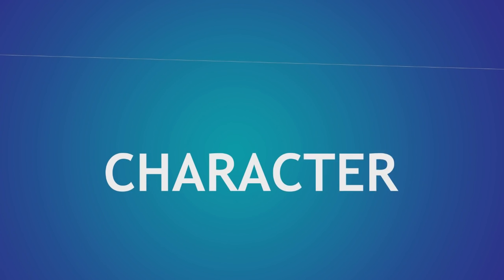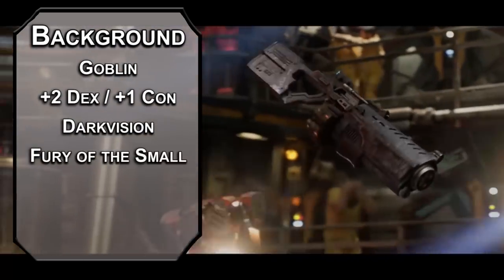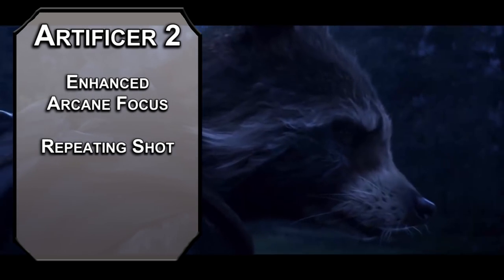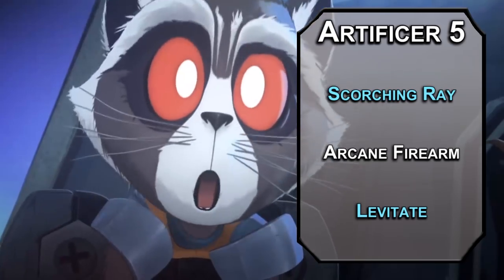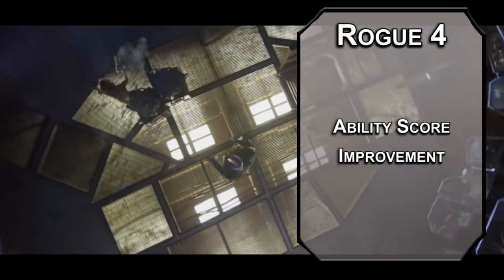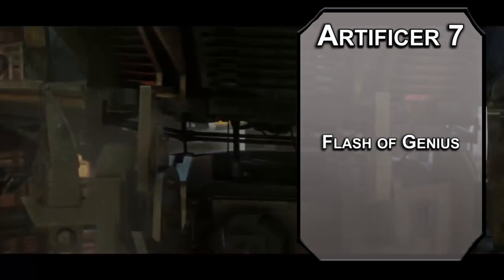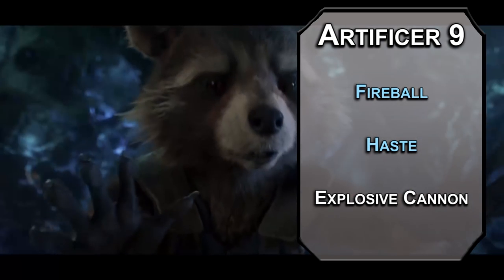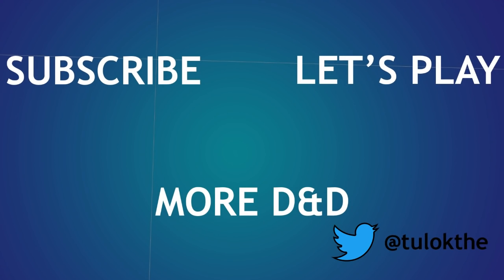How to Play Rocket Raccoon in Dungeons & Dragons (Guardians of the Galaxy Build for D&D 5e)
Today we have a build for Rocket Raccoon in Dungeons & Dragons! If you want to be a grumpy little walking armory, this is the D&D 5e build for you!